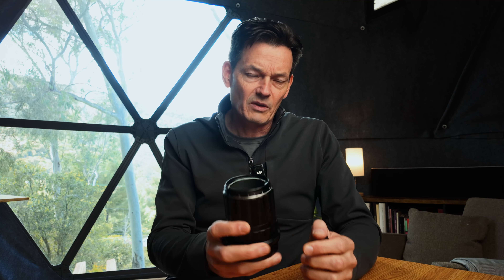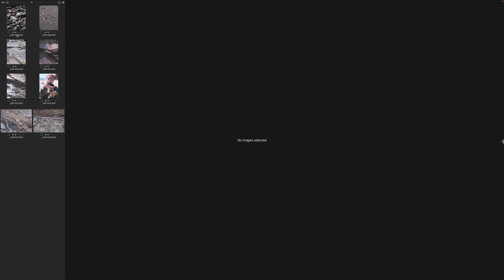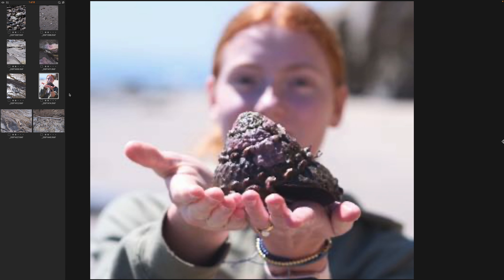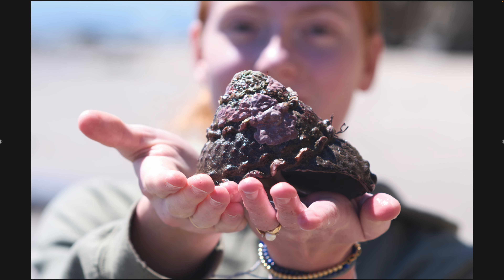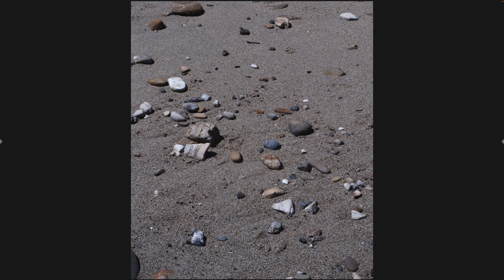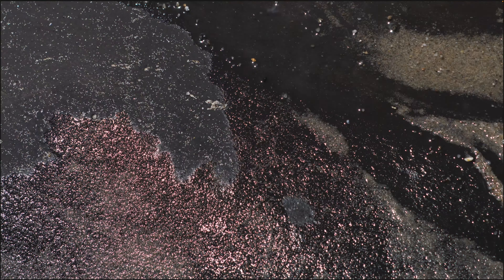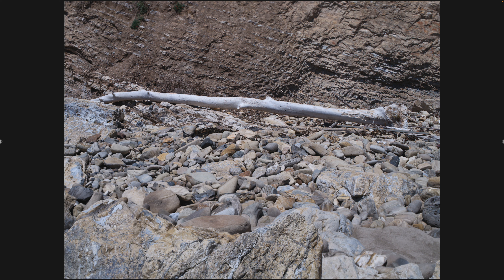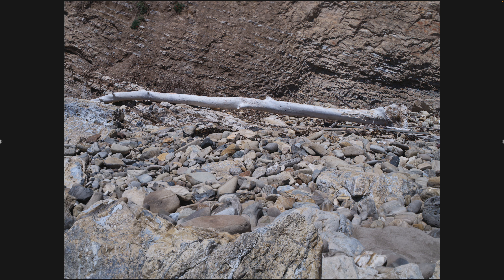Macro photography with Fuji GFX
Going through my journey with macro and close up photography with Fuji GFX 100s and GFX 100 II starting with GF 120 macro, Novoflex macro bellows system, Laowa 100 macro and several Pentax 67 lenses using Fotodiox TLT ROKR Pentax Tilt/Shift adapter. Showing samples of my BAUSTEIN work with the Fuji GF 120 macro and a brief review of the Pentax 67 135 macro.

filmed using the DJI Osmo Pocket 3

still working out what the DJI Osmo 3 can do and how it works best. this simple one light, natural backlit shot is starting to show the limits of the lens more so then the sensor. plenty to play with in post when shooting D-log and grading in Dehancer.

What about that window?!

Dehancer
DaVinci Resolve OFX Plugins
Final Cut Pro Plugins
Adobe Ae, Pr, Ps. LrC Plugins